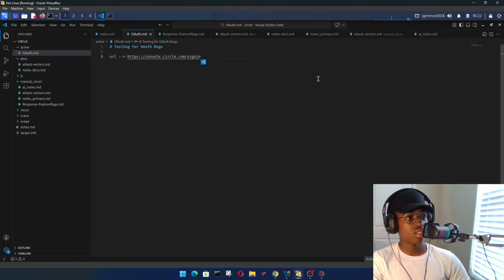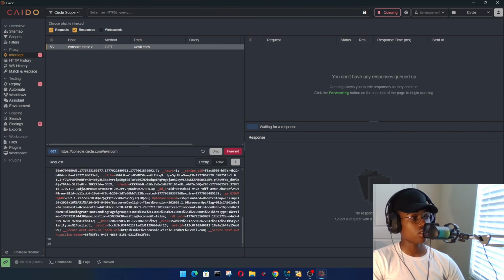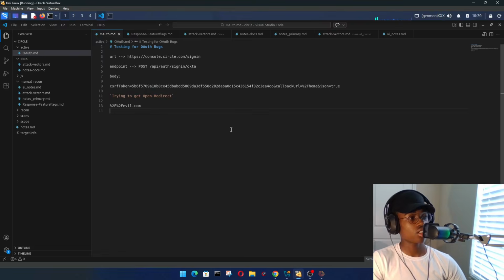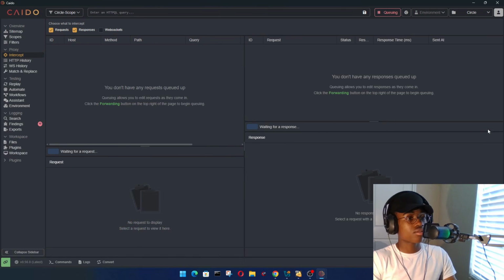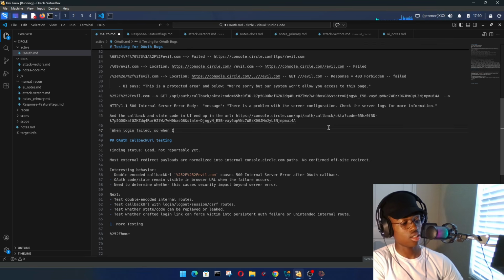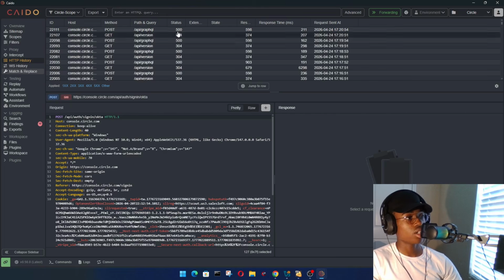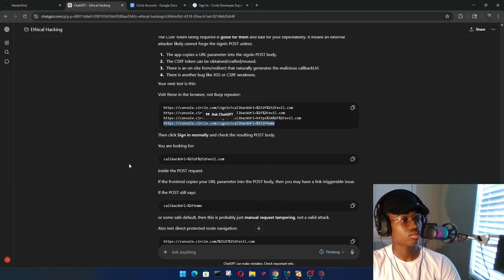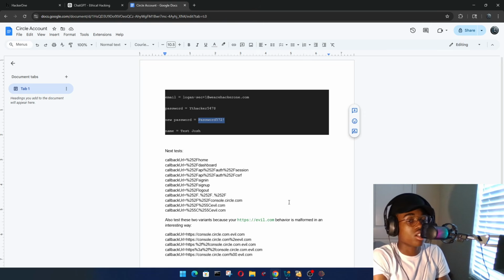I Spent 80 Minutes Testing OAuth Open Redirects Live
In this live bug bounty session, I spent 80 minutes testing one thing only: OAuth open redirect behavior.

This is not a “I found a crazy OAuth bug” video. This is what the 90% of bug bounty hunting that doesn’t pop actually looks like.

The goal was simple: take weird redirect behavior, callback parameters, and edge cases, then see if any of it could be turned into a real attacker-controlled redirect or higher-impact OAuth issue.

Nothing fully popped in this session, but I did find an interesting self-DoS behavior and spent time trying to push it into an attacker-link DoS. That part did not become reportable, but the process is exactly what real bug bounty hunting looks like: chasing leads, testing edge cases, killing weak ideas, and only escalating when impact is real.

This video is useful if you want to see how OAuth testing actually works beyond just throwing payloads at redirect_uri.

Topics covered:

- OAuth open redirect testing
- Callback URL edge cases
- Self-DoS behavior
- Trying to turn weird behavior into real impact
- Why most leads do not become valid bugs
- Manual bug bounty testing process